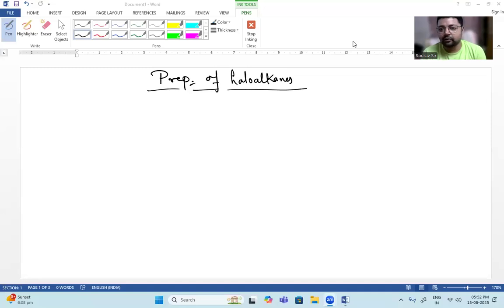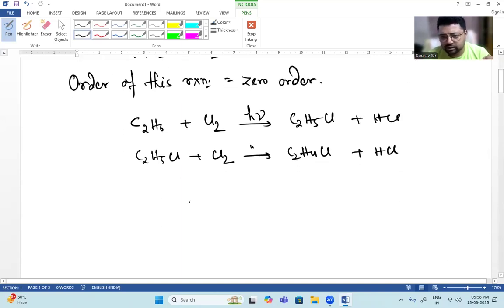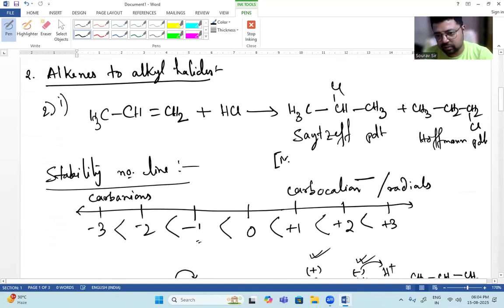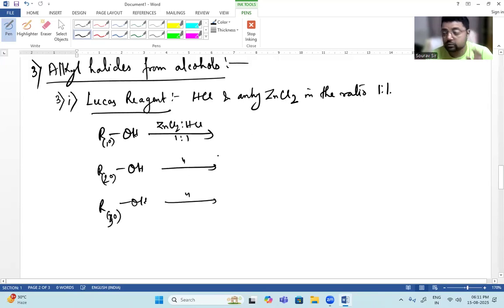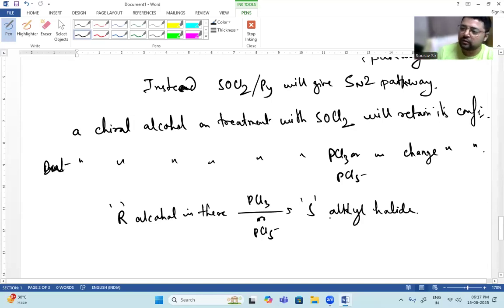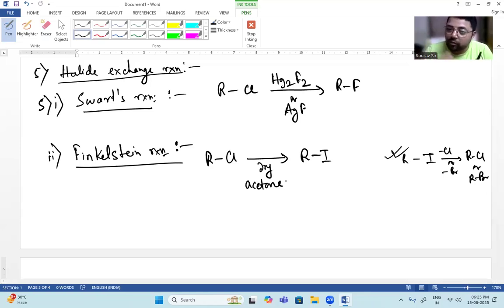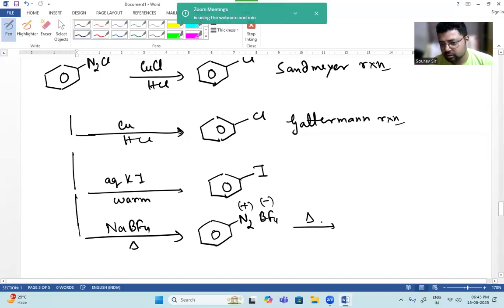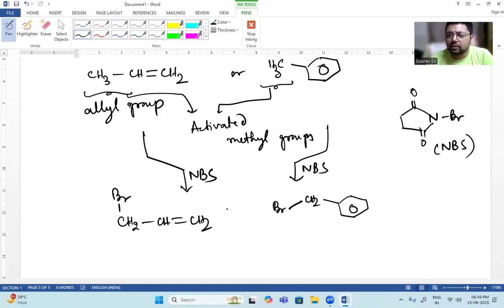Haloalkanes and Haloarenes part 2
In this segment we discuss the preparation of haloalkanes and haloarenes.